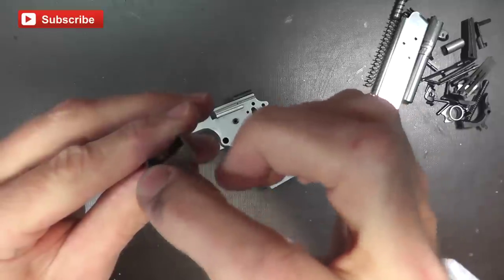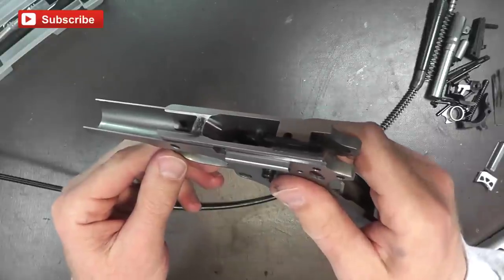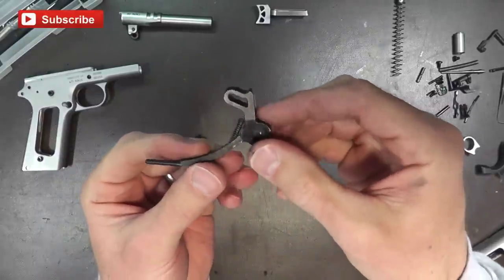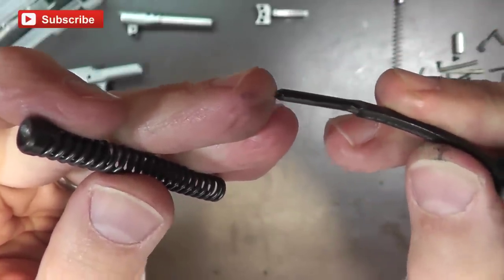1911 Tune Up - Trigger / Hammer Strut & Feed Ramp Polishing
LIKE / SHARE / FAVE!
Amazon Store
Ebay Store

Seems like everyone is making a 1911 pistol of some kind these days.  Unless you buy a custom gun built be a gunsmith, you are most likely going to get something right off the assembly line.  These guns should work and have most likely been tested for function and whatever criteria the factory has for quality.  However it will most likely not be as refined as if you bought it from a custom gun maker.

So in this video(s) I will show you a couple of very simple things you can do to your 1911 to clean it up and give it a more smoother action and perhaps a lighter trigger pull.

FROM WIKIPEDIA:

The M1911 is a single-action, semi-automatic, magazine-fed, recoil-operated pistol chambered for the .45 ACP cartridge,[1] which served as the standard-issue sidearm for the United States Armed Forces from 1911 to 1985. It was first used in later stages of the Philippine-American War, and was widely used in World War I, World War II, the Korean War, and the Vietnam War. The M1911 is still carried by some U.S. forces. Its formal designation as of 1940 was Automatic Pistol, Caliber .45, M1911 for the original Model of 1911 or Automatic Pistol, Caliber .45, M1911A1 for the M1911A1, adopted in 1924. The designation changed to Pistol, Caliber .45, Automatic, M1911A1 in the Vietnam era.[1] In total, the United States procured around 2.7 million M1911 and M1911A1 pistols in military contracts during its service life. The M1911 was replaced by the 9mm Beretta M9 pistol as the standard U.S. sidearm in the early 1990s, but due to its popularity among users, it has not been completely phased out. Modernized derivative variants of the M1911 are still in use by some units of the U.S. Army Special Forces, the U.S. Navy and U.S. Marine Corps.[4]

Designed by John Browning, the M1911 is the best-known of his designs to use the short recoil principle in its basic design. The pistol was widely copied, and this operating system rose to become the preeminent type of the 20th century and of nearly all modern centerfire pistols. It is popular with civilian shooters in competitive events such as USPSA, IDPA, International Practical Shooting Confederation, and Bullseye shooting. Compact variants are popular civilian concealed carry weapons, because of the design's inherent slim width and the power of the .45 ACP cartridge